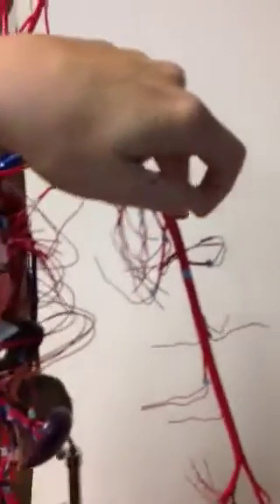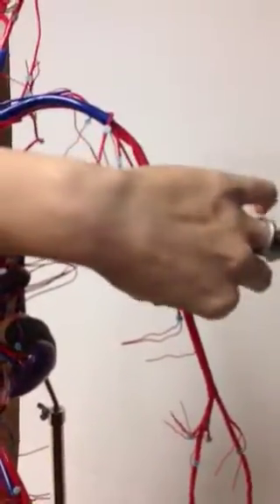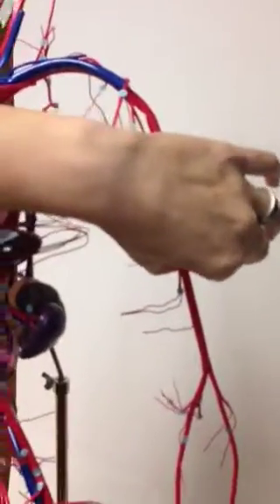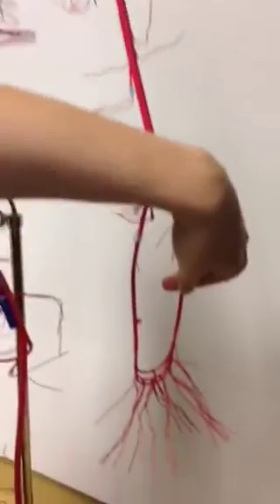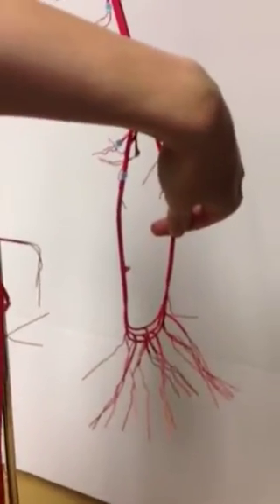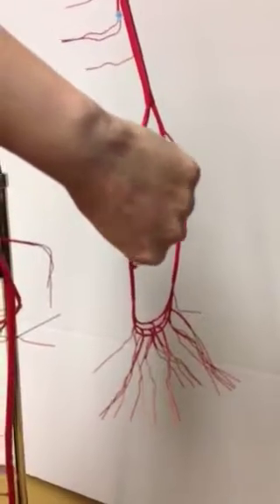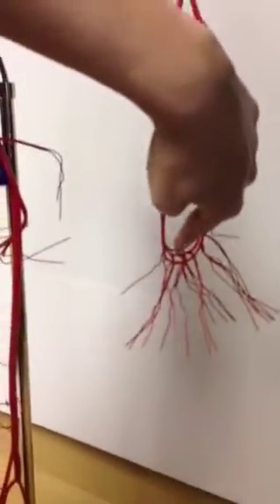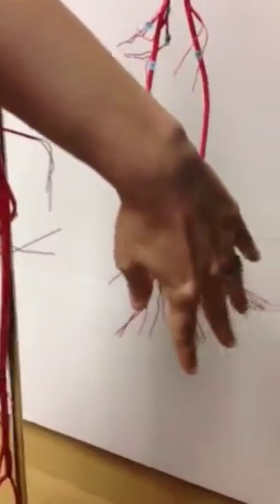Wireman Overview: Arteries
By Prof. Jo Schmidt